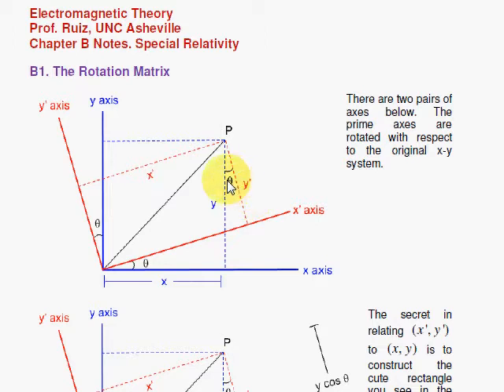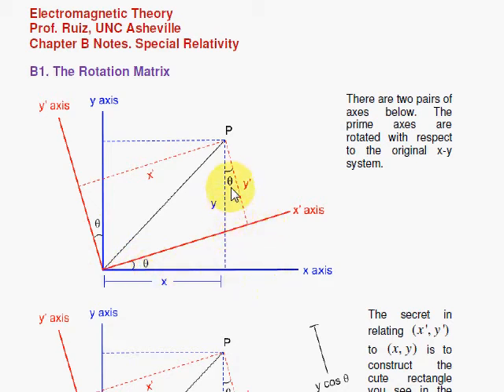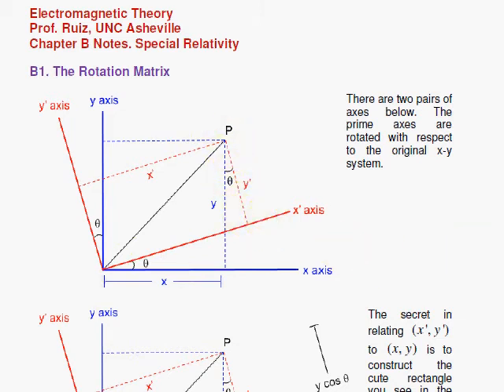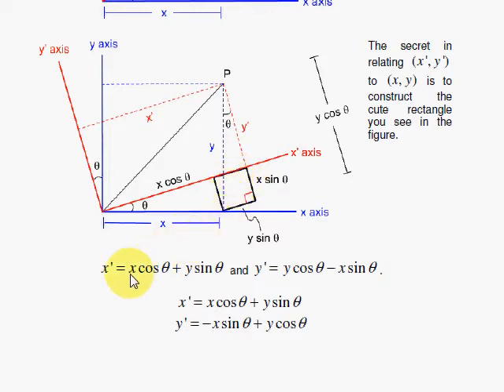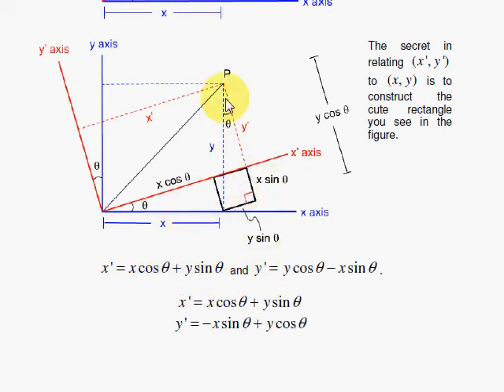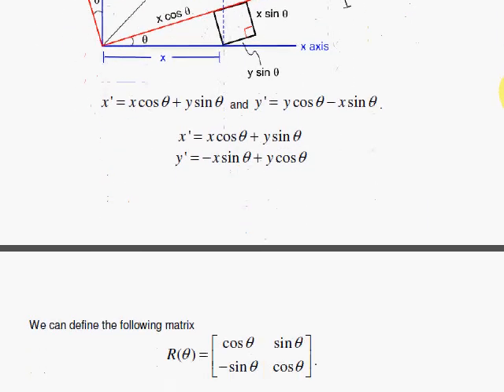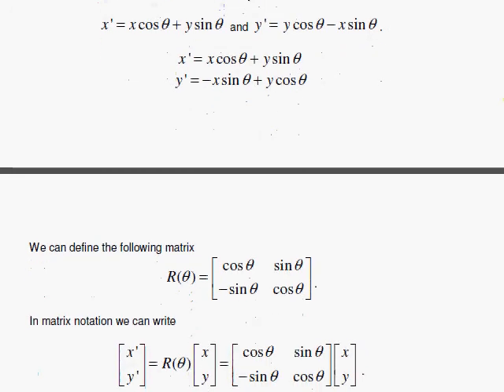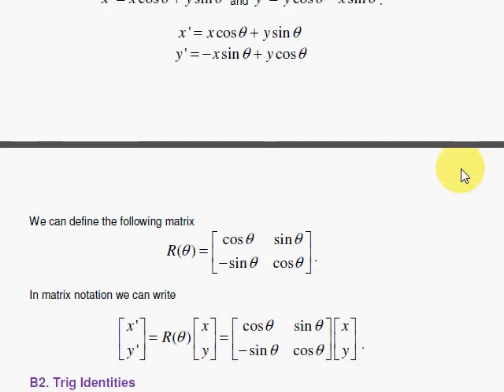EMT-B1. The Rotation Matrix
The rotation matrix is derived.